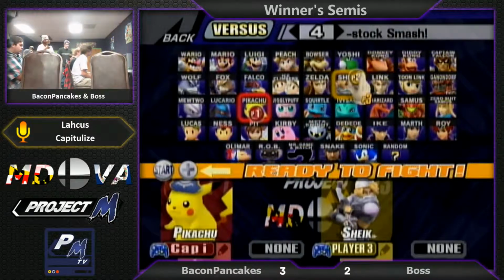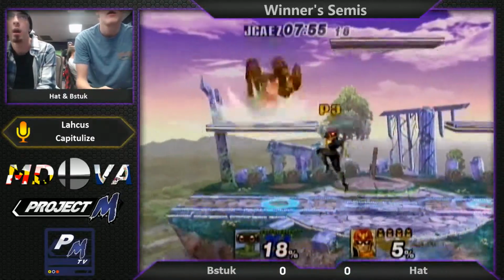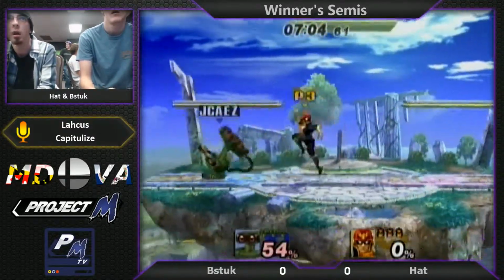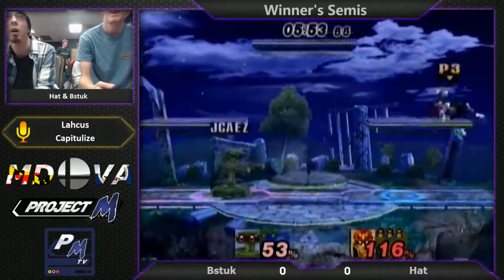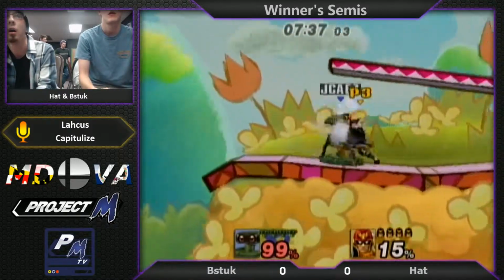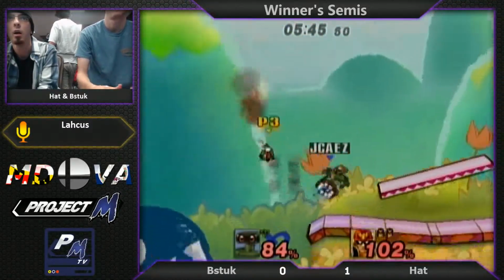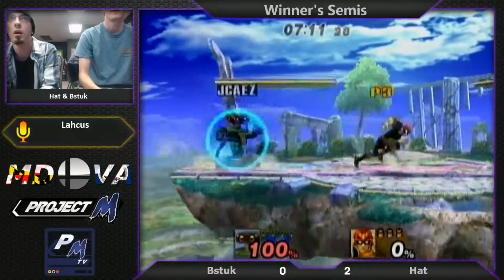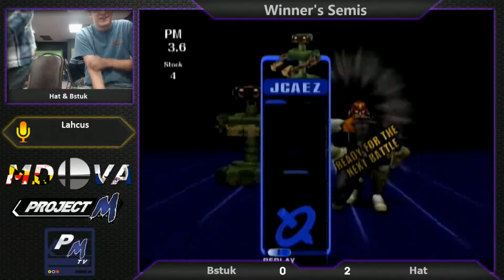Project M: Bstuck(Rob) vs. Hat(C. Falcon)